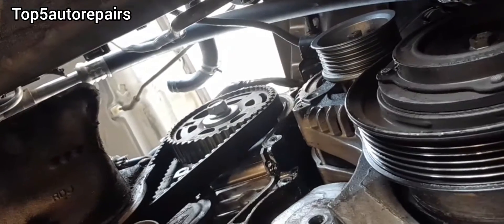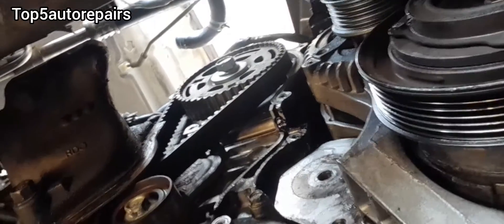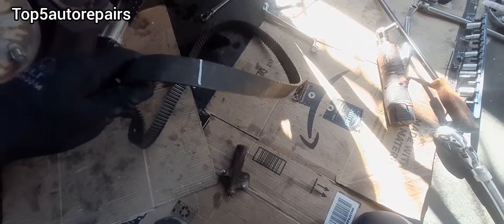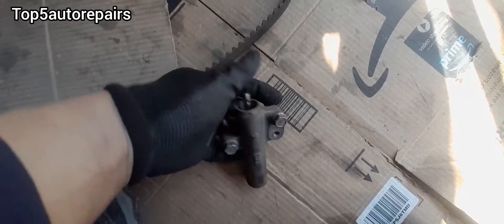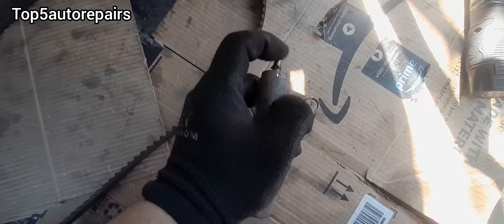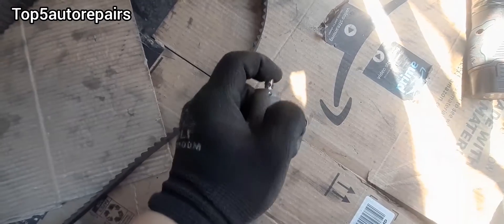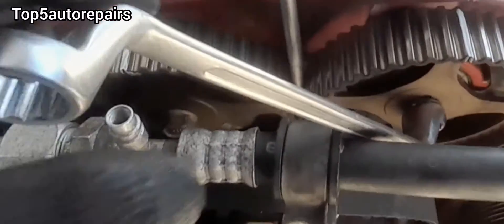TIMING IS OFF BY A TOOTH OR TWO? THIS IS WHY YOU HAVE LOW POWER AND WEAK ACCELERATION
Step #1 Rotate engine to TDC. Piston #1 should be at TDC.

Step #2. Check timing marks at the camshaft sprocket and crankshaft sprocket. Check manufacturer's instructions.

Step #3. Use camshaft sprocket holding tool as necessary but not required.

If compression is low (only for interference engine) after replacing the timing belt or chain, tensioner, pulley etc.. most likely valves are bent.

In this video I explain what happens when your timing is off by a tooth or two. If timing is off, you may experience engine misfire, poor engine performance, low power, idle issue, stalling and weak acceleration.